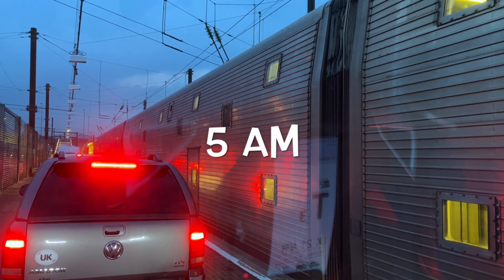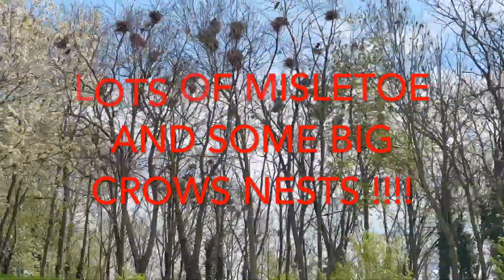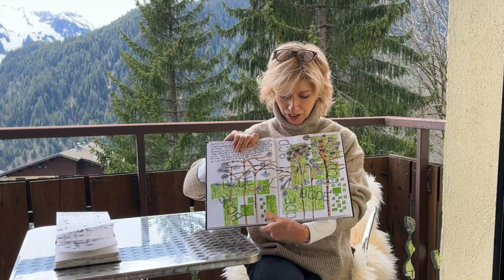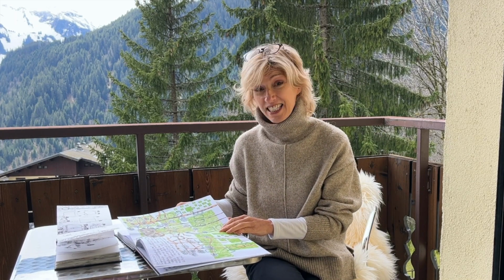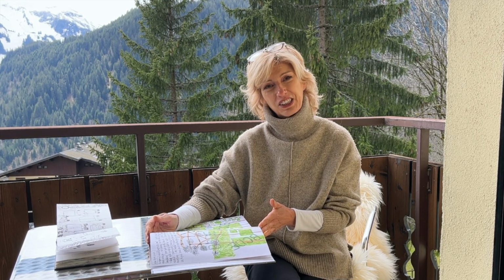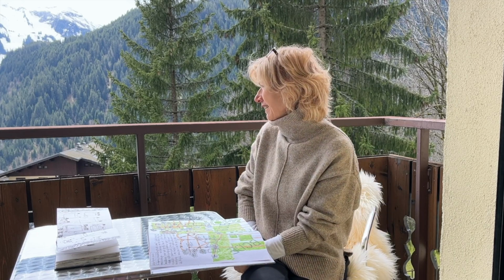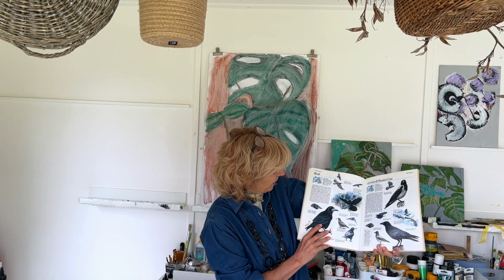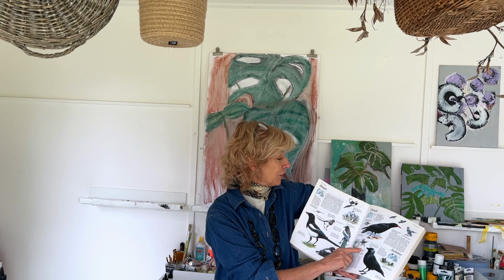ART ROAD TRIP WITH SKETCHBOOK PAGES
Off on a road trip through France with my two favourite sketchbooks.